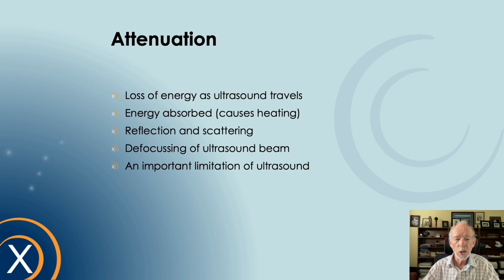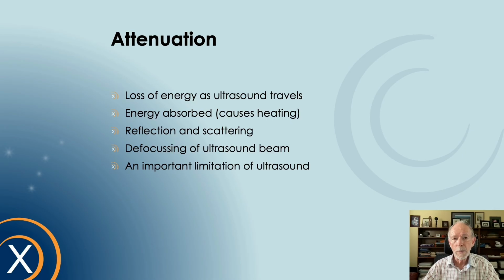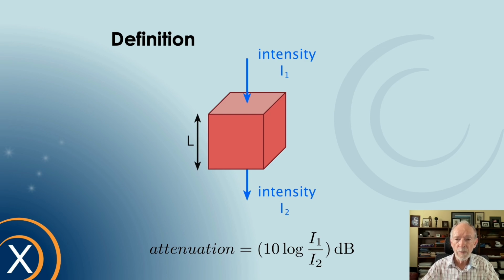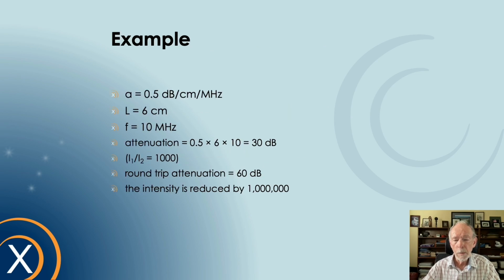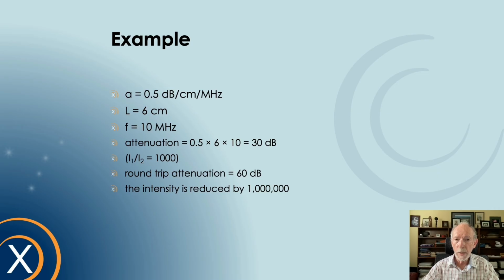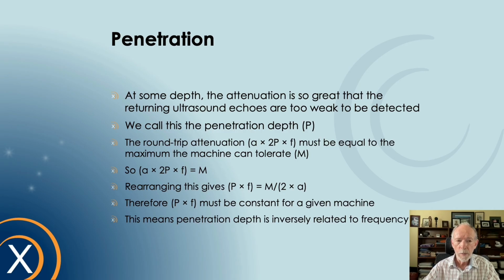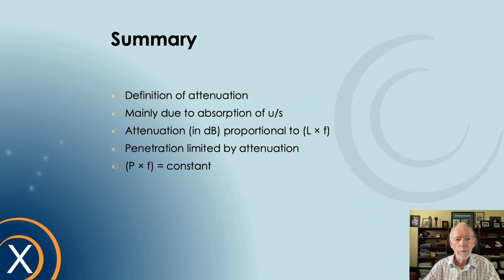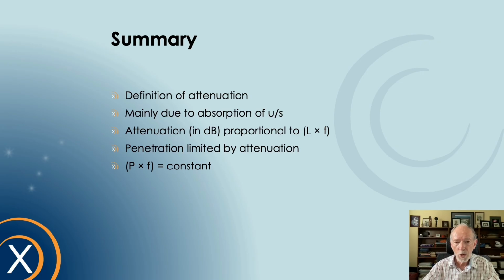2 Ultrasound interaction with tissues attenuation